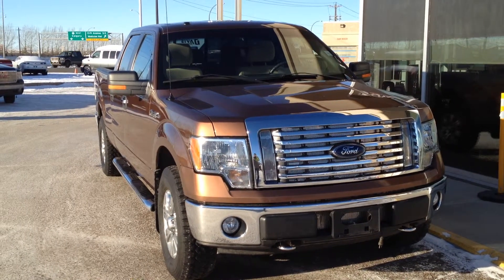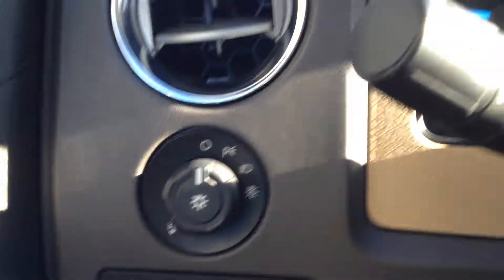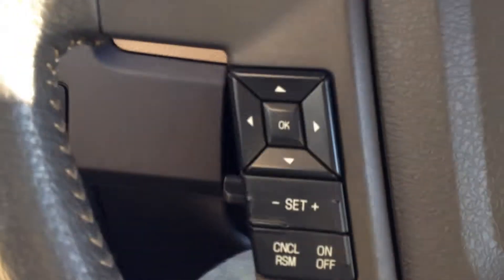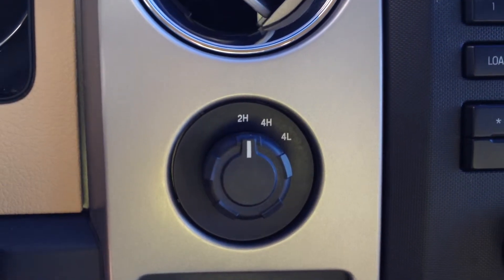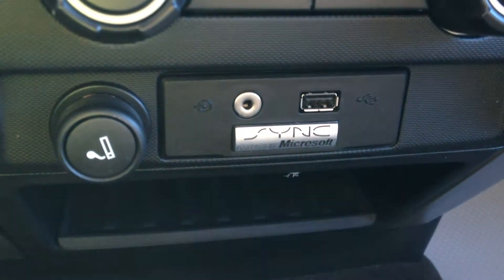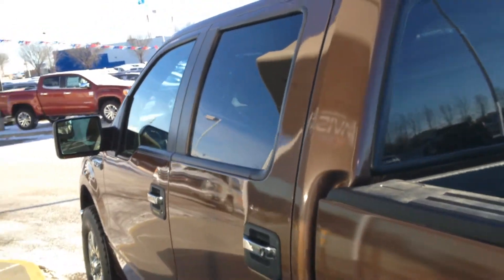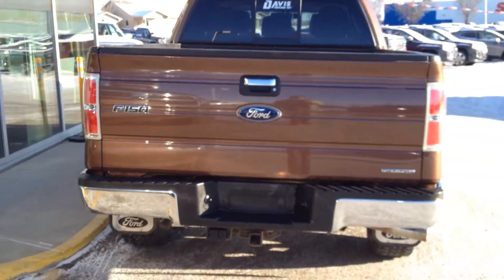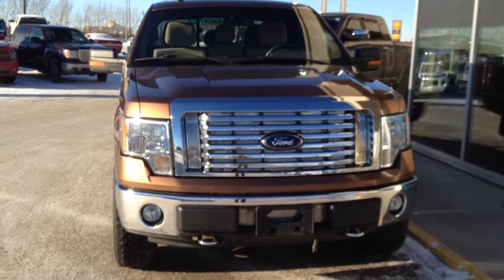Pre owned 2011 Ford F-150 XLT for sale in Medicine Hat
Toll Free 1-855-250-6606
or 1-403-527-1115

1450 Trans Canada Way SE
Medicine Hat, AB
T1B 4M2